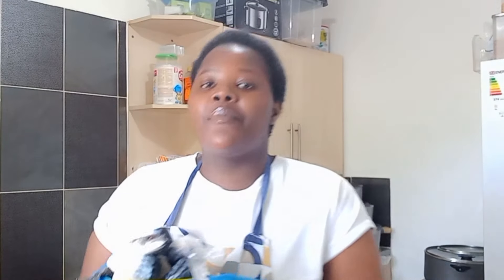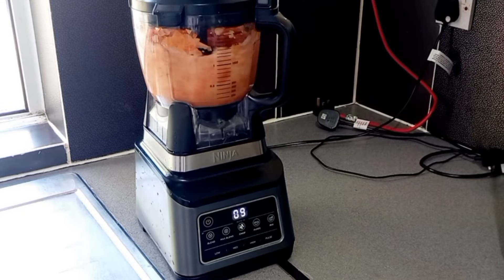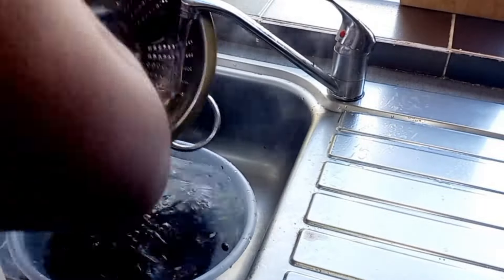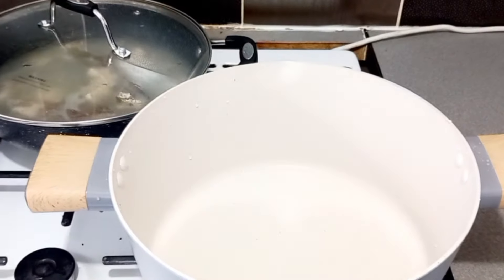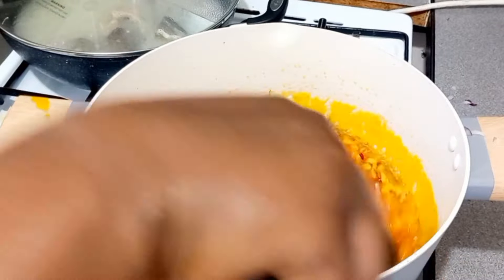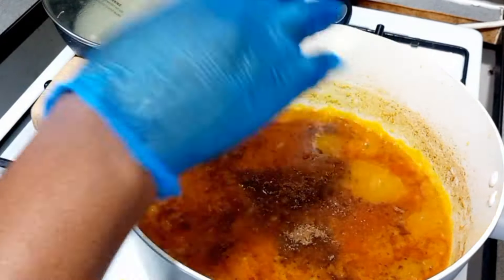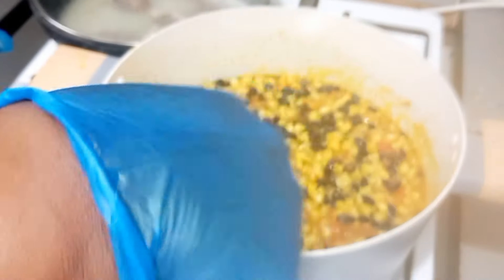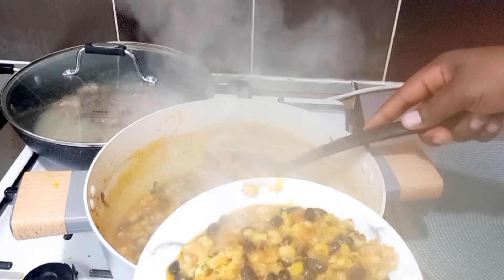The Most Authentic Cameroonian Cornchaff//Corn and beans porridge //Cornchaff recipe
Ingredients
2cups of Corn
11/2cups of beans
5 medium tomatoes
2 medium onions
1 cip of red oil
1 spoon parsley
1 spoon celery
1 spoon spring onion
1tsp ginger
1tsp garlic
1/4tsp ctry onion
4 Maggi cube
salt to taste
1/2kg of fish
Musician:Silicon Estate
    Bye.